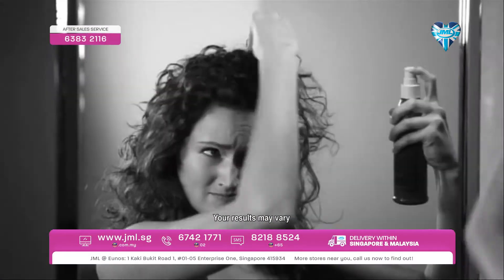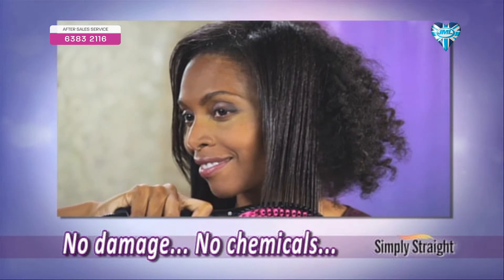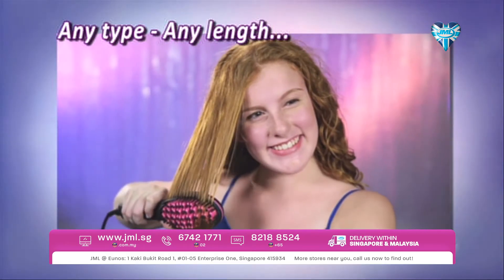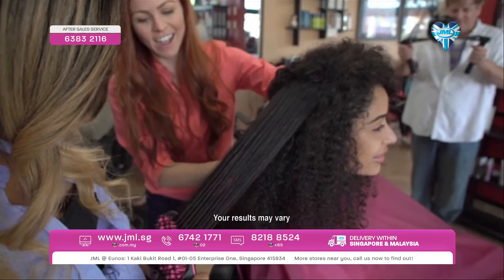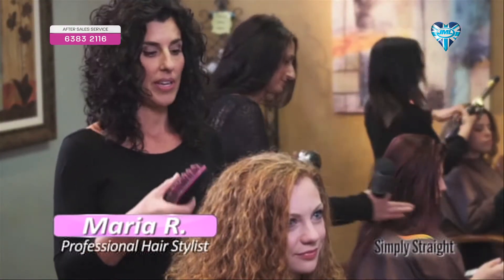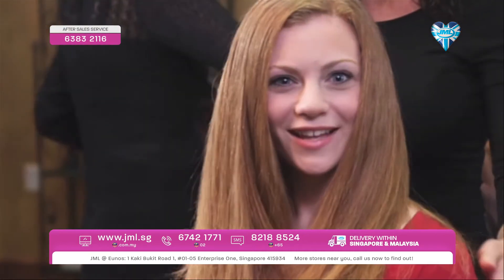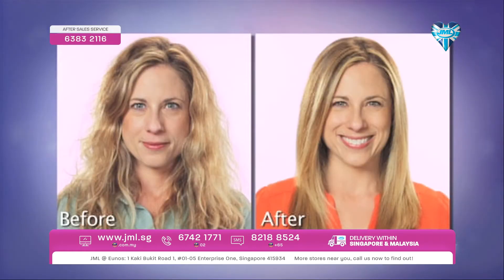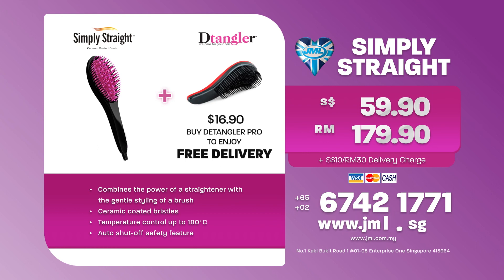JML Simply Straight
Simply Straight is the perfect solution to the worry of heat damage from flat straightening irons and the hassle of taking a straightener and a brush wherever you go.

Combining the hair-friendly ceramic coated bristles of the styling brush with the straightening effect of safe, controlled heat means your hair will always be exactly as you want it. And, unlike the harsh ‘ironing’ effect of traditional flat straighteners, the open face of Simply Straight won’t damage or burn your hair as the ceramic coated bristles deliver gentle heat to your hair. There is no need for chemicals or moisturizers and you will be done in half the time compared to using regular straightener.

With a safety cut off function and a display that tells you the precise temperature, from a cool setting for softening kinks and waves, up to a high 185°C for hard-to-control thick hair, you can style and straighten with confidence. And because it’s two applications in one, the compact design means you can take it with you and touch up your hairstyle whenever you want.